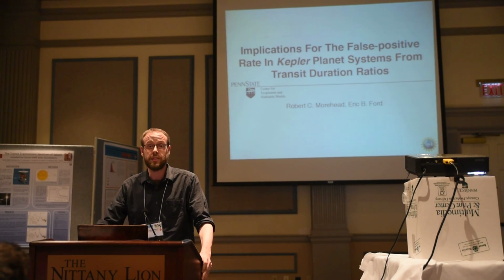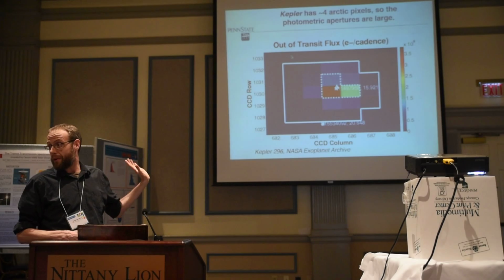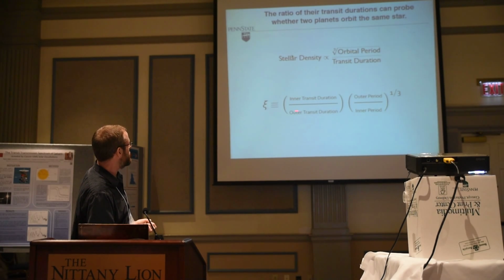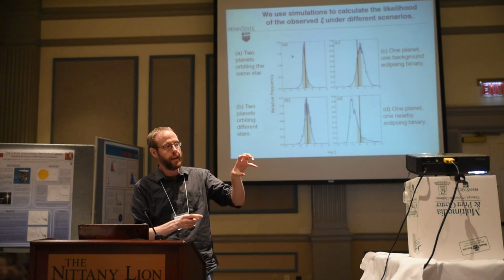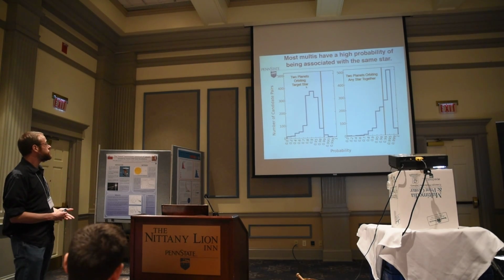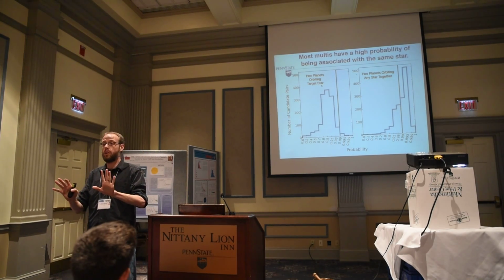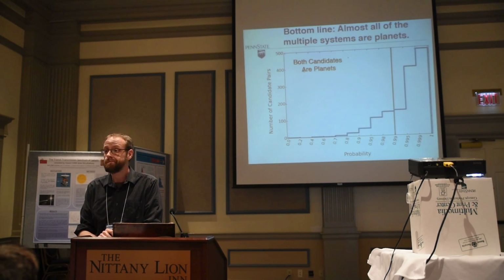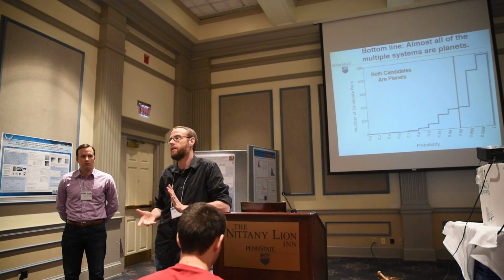Robert C. Morehead - Implications for the False-Positive Rate in Kepler... - ERESS 2015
Robert C. Morehead - Implications for the False-Positive Rate in Kepler Planet Systems From Transit Duration Ratios - ERESS 2015

Presented at the Emerging Researchers in Exoplanet Science Symposium 2015 on Thursday, May 28th, 2015.

Confirming transiting exoplanet candidates through traditional follow-up methods is challenging, especially for faint host stars. Most of Kepler’s validated planets relied on statistical methods to separate true planets from false-positives. Multiple transiting planet systems (MTPS) have been previously shown to have low false-positive rates and over 851 planets in MTPSs have been statistically validated so far (Lissauer et al. 2014; Rowe et al. 2014). We show that the period-normalized transit duration ratio (ξ) offers additional information that can be used to establish the planetary nature of these systems. We briefly discuss the observed distribution of ξ for the Q1-Q16 Kepler Candidate Search. We also utilize ξ to develop a Bayesian statistical framework combined with Monte Carlo methods to determine which pairs of planet candidates in a MTPS are consistent with the planet hypothesis for a sample of MTPSs that include both candidate and confirmed planets. This analysis proves to be efficient and advantageous in that it only requires catalog-level bulk candidate properties and galactic population modeling to compute the probabilities of a myriad of stellar blend scenarios, without needing additional observational follow-up.